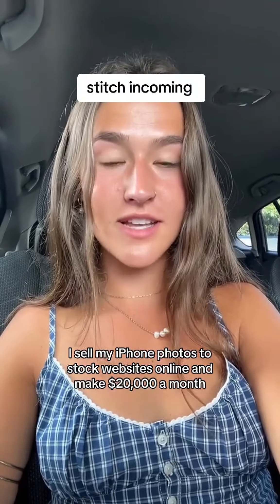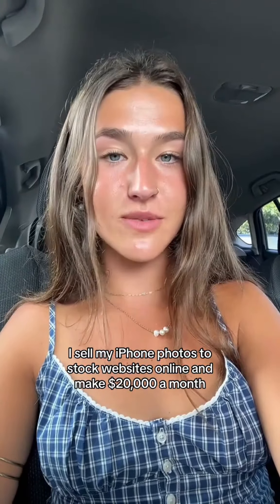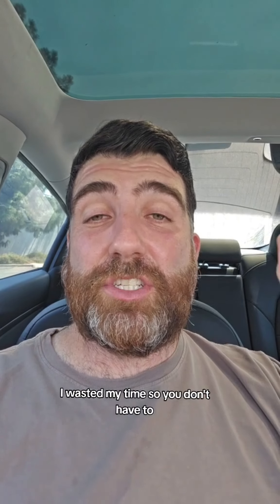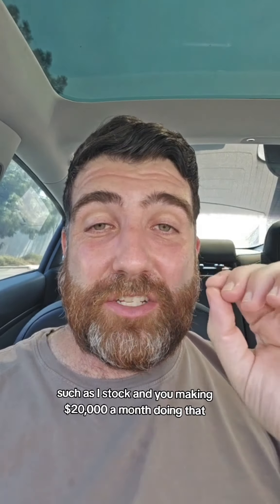by Jade Think you can make $20k a month selling stock photos with just your phone? 🤨 Let’s be real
by Jade Think you can make $20k a month selling stock photos with just your phone? 🤨 Let’s be real – that's not how it works. 📸 Can you make money? Absolutely. But here's what it really takes:You need a huge portfolio, not just a handful of shots 📂The earnings per photo are small, so it adds up slowly 💸Focus on trending, high-demand niches for better results 🎯Forget the fantasy. If you want practical advice, this is what you need to know.